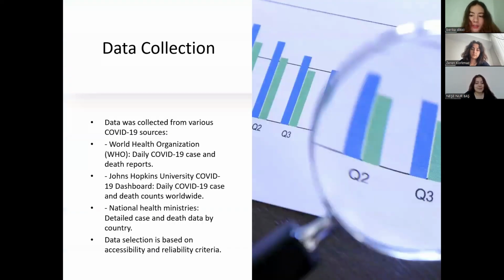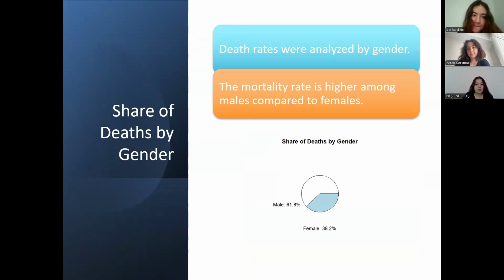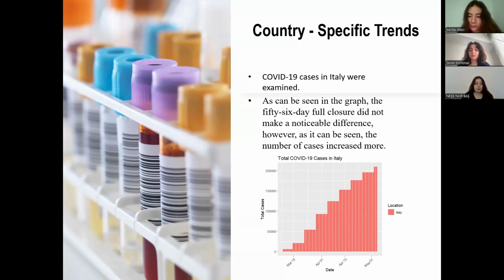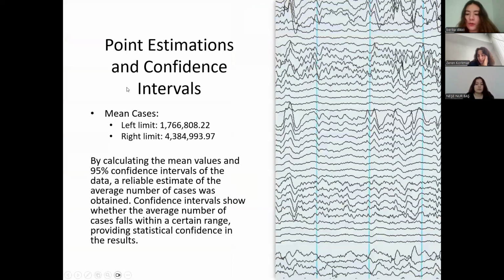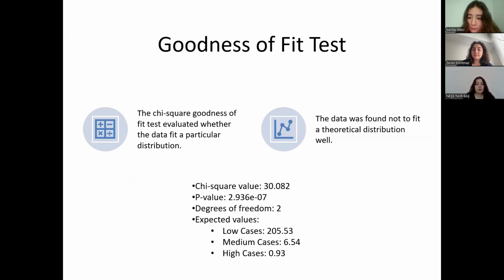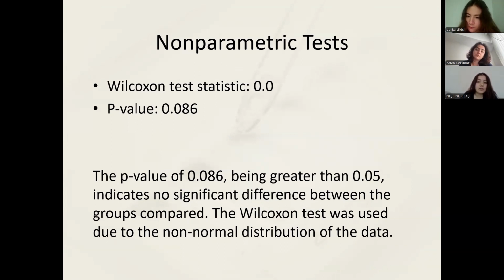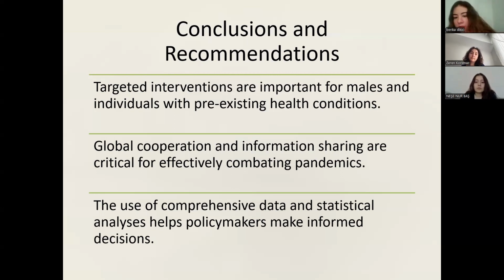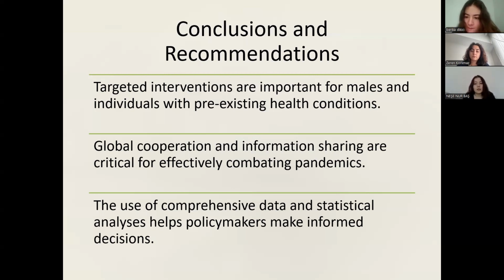INE2002 ‐ TERM PROJECT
Berika Dikici 2200424
Neşe Nur Baş 2103809
Zeren Korkmaz 2101901